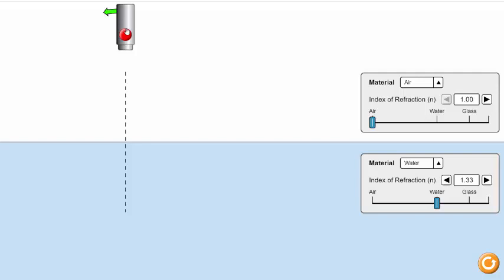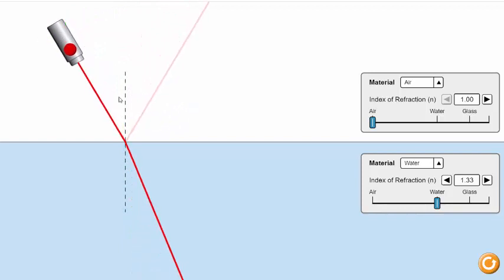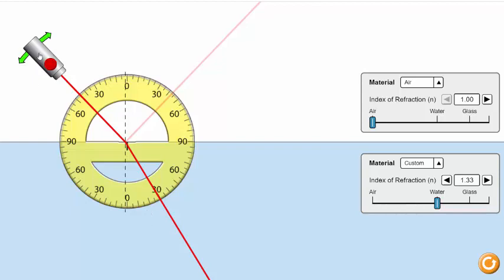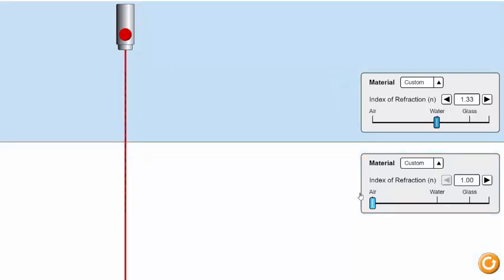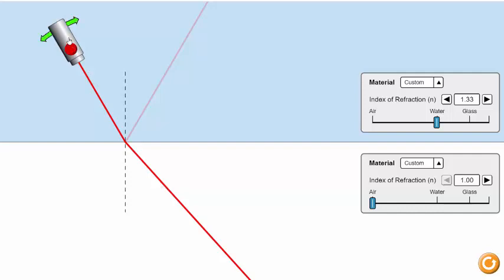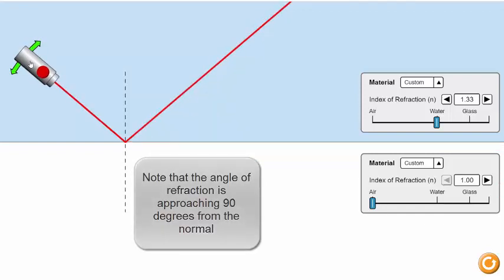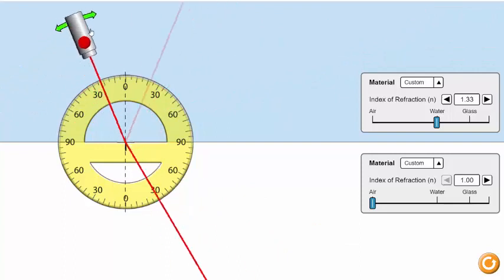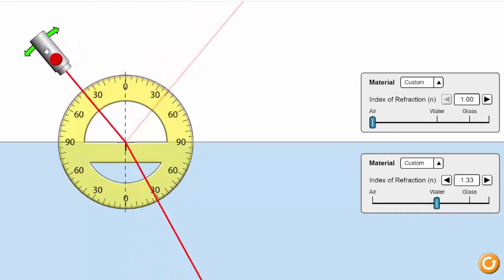Refraction review (no Snell's law math)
A refraction review for all students, but especially students in the applied stream who are opting out of the math component called 'Snell's Law'